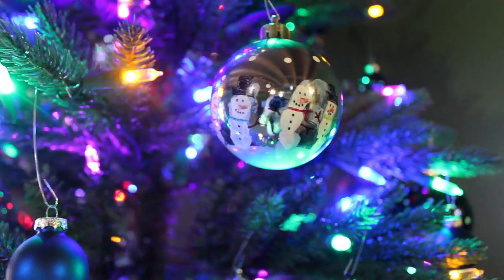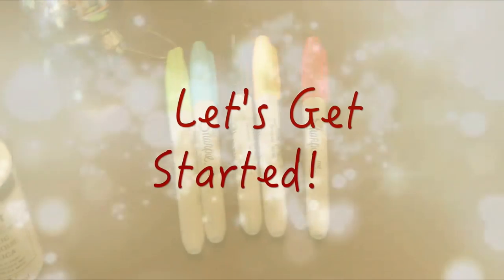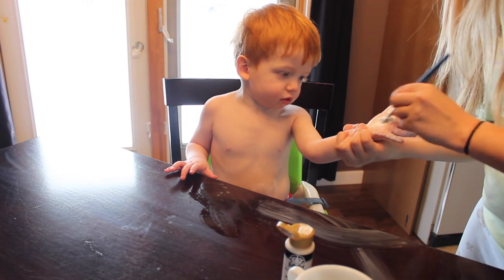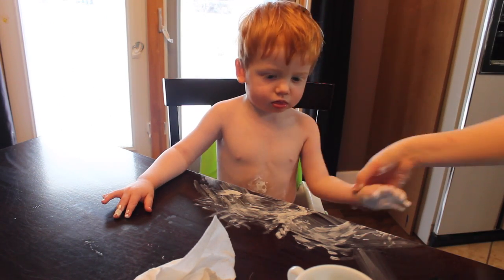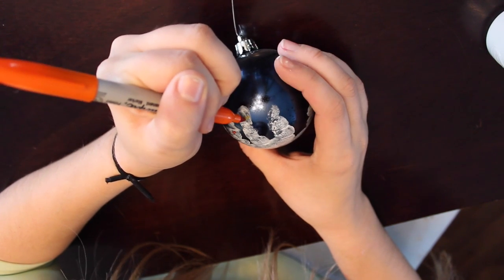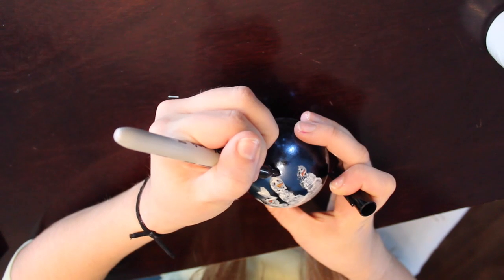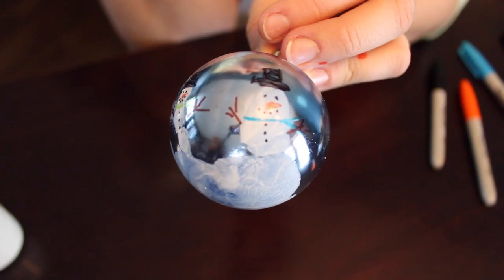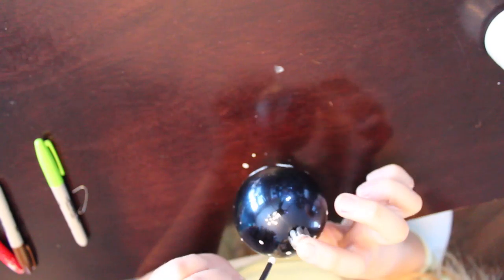DIY Keepsake Ornament || MickIsAMom